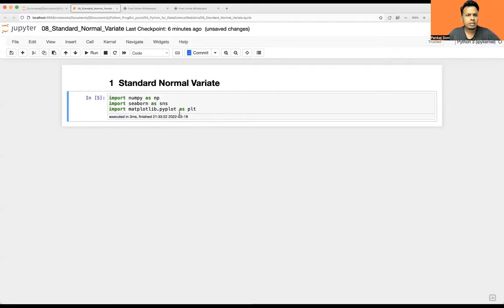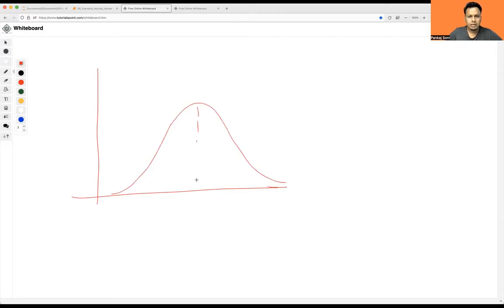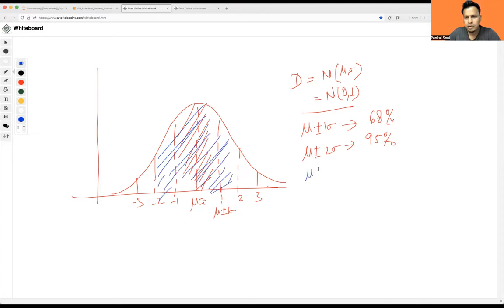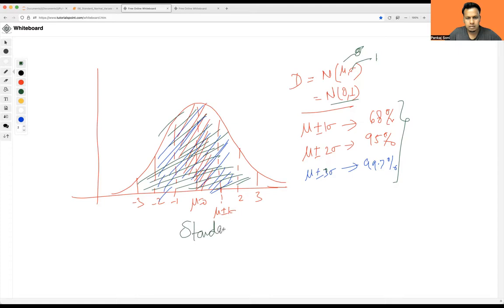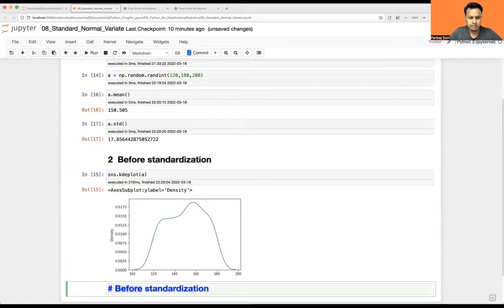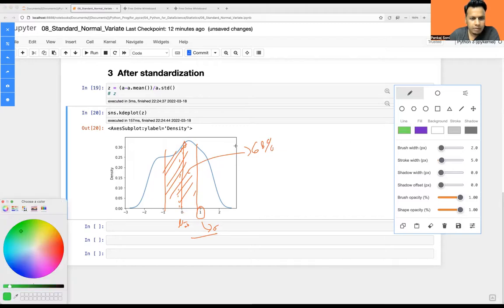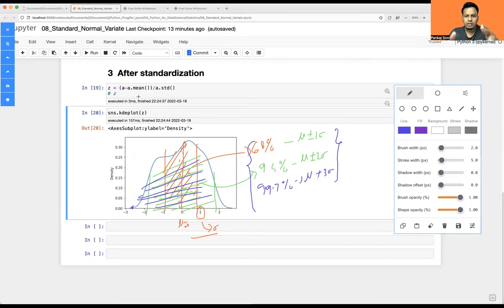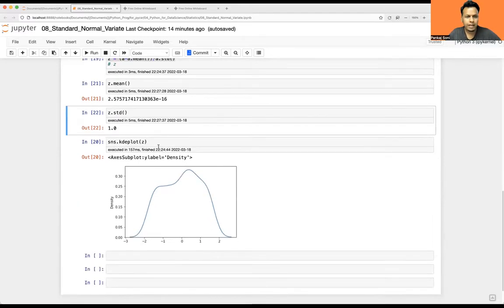#9 Standard Normal Variate | standard normal variable z | Learn Python Online with Pankaj Soni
In this video you are going to learn :
- What is Standard Normal Variate
- What is Data Standardisation
- How to transform given data into Standard Normal Variate
- What is the formula for Standard Normal Variate (z)
- How CDF is calculated for Gaussian Normal Distribution

""Happy Learning''!!!